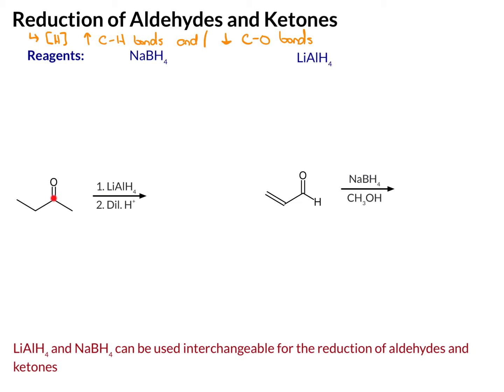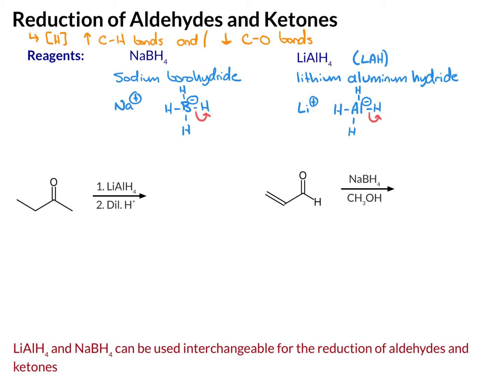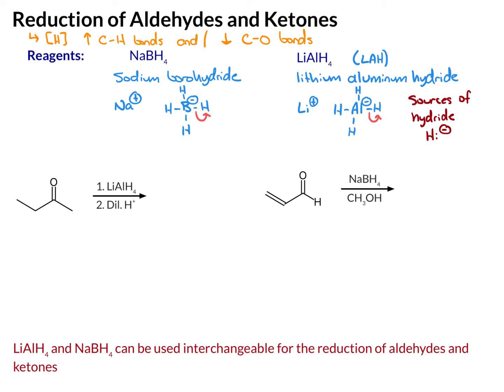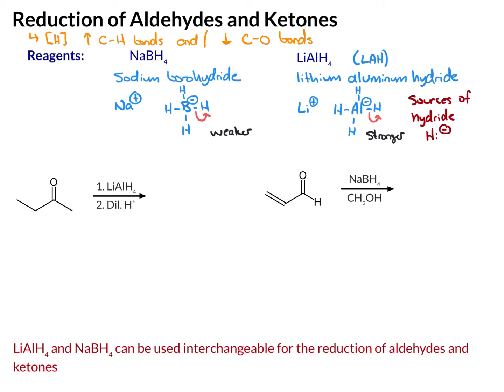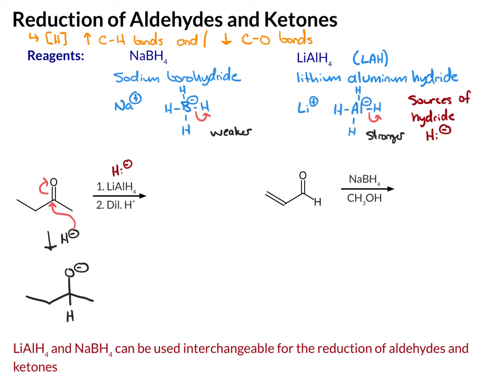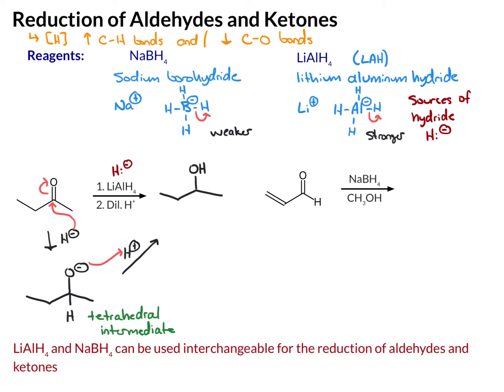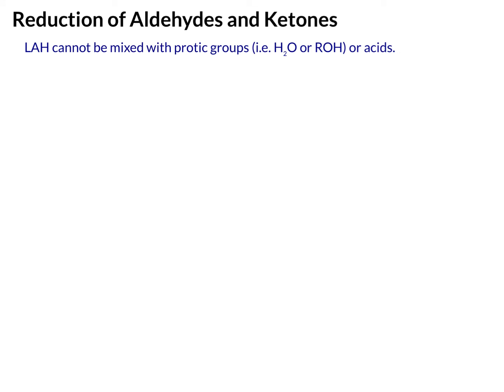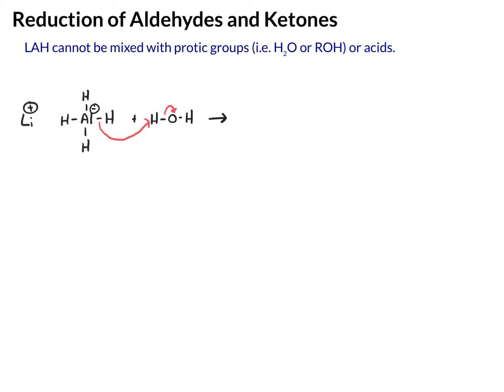Reduction of Aldehydes and Ketones